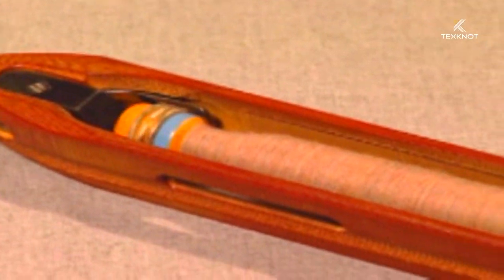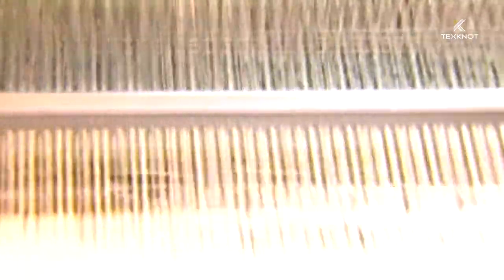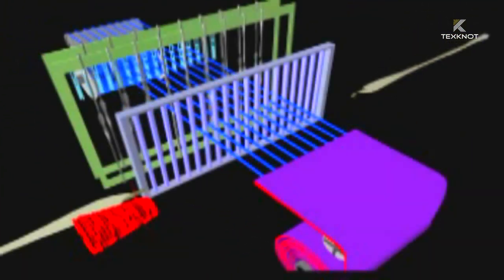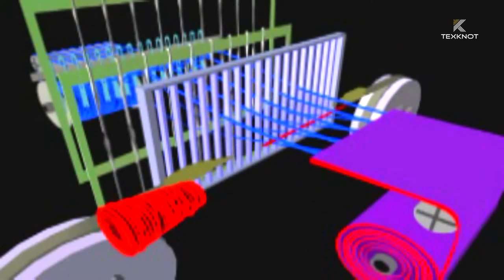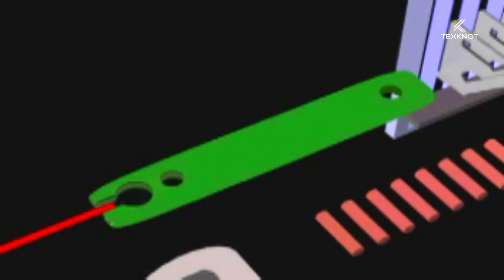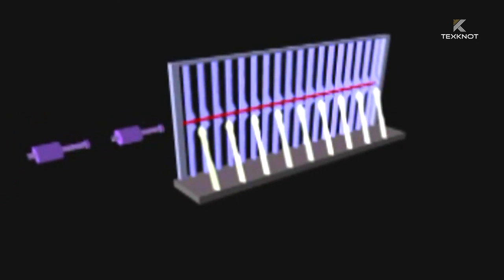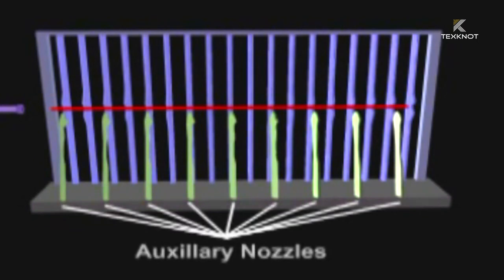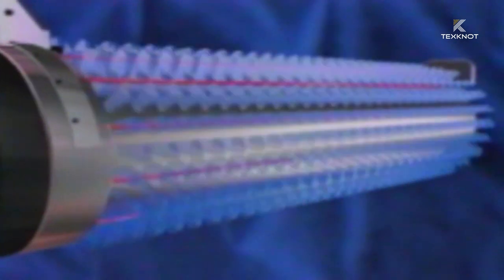Type of Weft Insertions in weaving loom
Loom: Loom is machine or device which is used to produce woven fabric. It is the central point of whole process of cloth production. In another word, a loom is a mechanism or tool used for weaving yarn and thread into textiles. Looms vary in a wide assortment of sizes. They come in huge free standing hand looms tiny hand-held frames, to vast automatic mechanical tools. A loom can as well pertain to an electric line construction like that of a wiring loom. The main task of looms is to clutch the twist threads under pressure to enable the progress of interweaving of the woof strands. The loom's system and exact form can differ to some extent; however it still performs the basic application.

Classification of a Loom:

Manual/Hand loom
1. Primitive or Vertical loom.
2. Pit loom: a) Throw shuttle.
                         b) Fly shuttle.
3. Frame loom: a) Throw shuttle.
                               b) Fly shuttle.
4. Chittaranjan loom.

Power loom
1. Conventional power loom:      a) Ordinary power loom

                                                           b) Automatic power loom

2. Modern loom: a) Air jet loom
                   b) Water jet loom.
                   c) Rapier loom.
                  d) Projectile/Missile loom.
                  e) Multiphase loom.